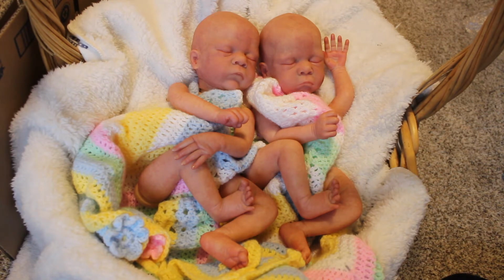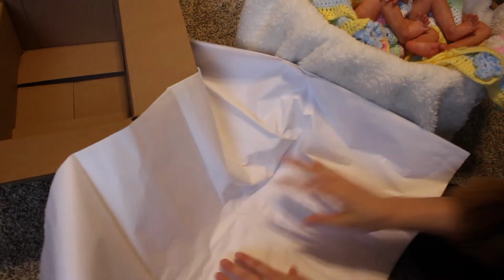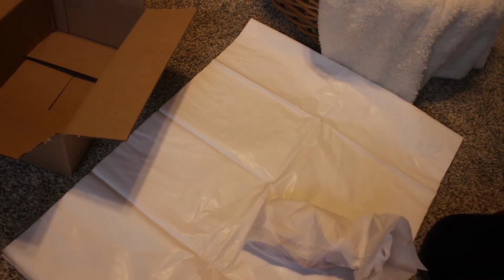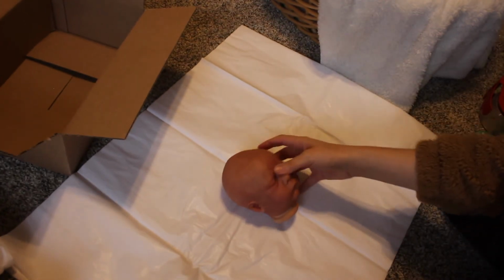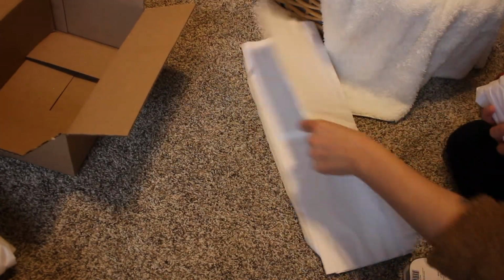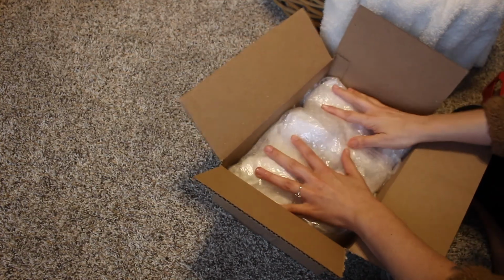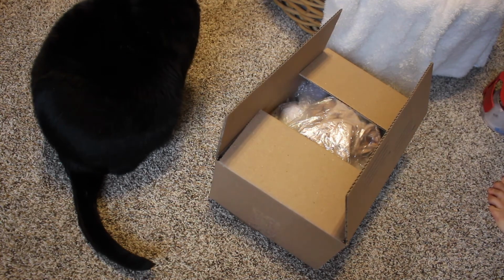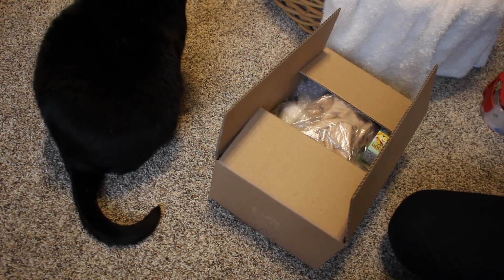BOX PACKING OF REBORN TWINS!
Want your own reborn baby? Go to

Hi, I'm Erin and yes I play with dolls! More specifically I make reborn dolls, and then I make fun videos with them! Do I know they're fake? Of course I do! It's all about having fun and being creative to not only paint these dolls to make them look real, but create fun videos to interact with them! If you don't like it then simply do not watch! :)